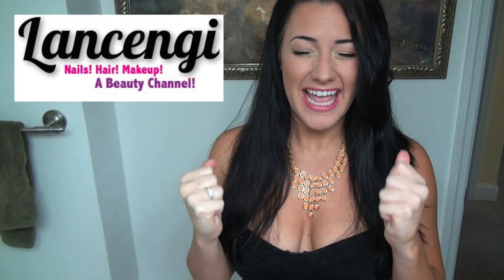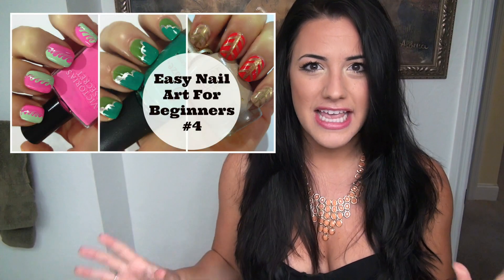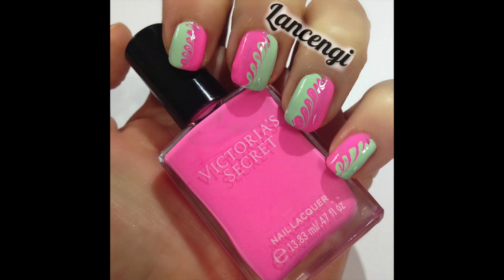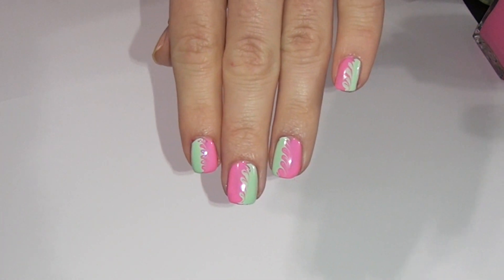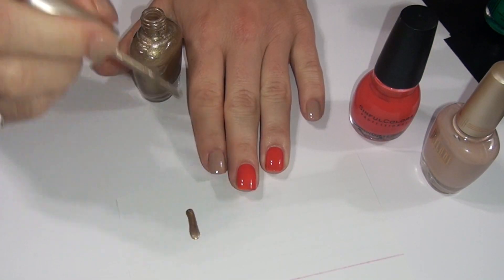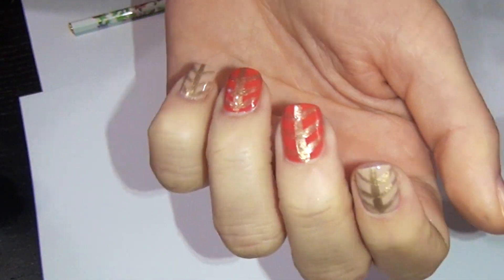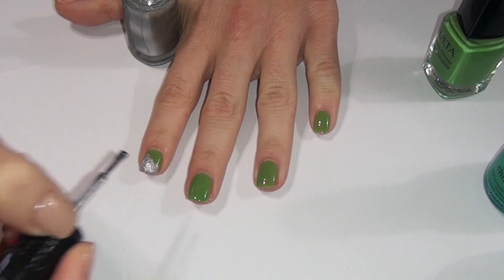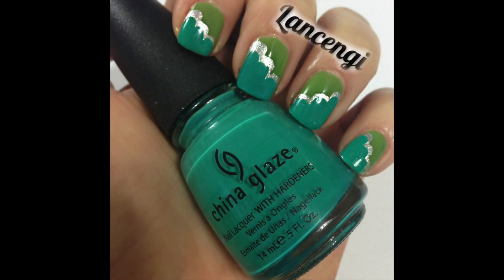Easy Nail Art Designs for Beginners #4 - ‪✹ Summer Nail Art!!! Three Easy Designs! ✹‬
Easy Nail Art For Beginners #4 simple nail art! I am going to show to you how to re create 3 simple nail designs for short nails! These easy Nail Designs are for Beginners and was inspired by MissJenFabulous!

Manicure #1, Manicure #2 , Manicure #3.  This is a part of a nail series video and if you are enjoy it let me know by giving it a thumbs up and I will continue creating more nail videos just like this one!

Products that I used in this video:
Links are down below for the exact products

Base coat
Top Coat

Waves Mani #1: 1:50
Pink Polish
Green Polish

Tribal Mani #2- 2:51
Red Polish
Gold Polish
Tan Polish

In the Clouds Mani #3 - 4:20
Light Green Polish
Silver Polish
Dark Green Polish

Come Say Hi! I want to meet YOU!